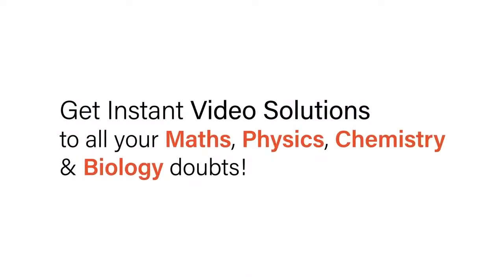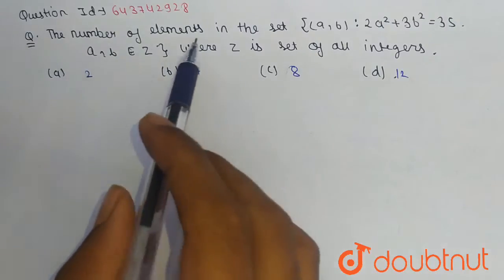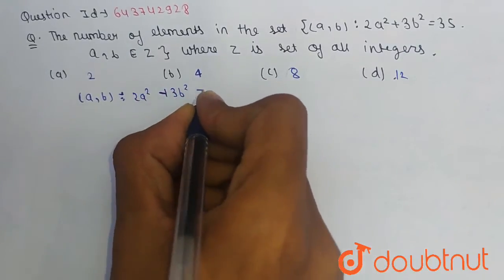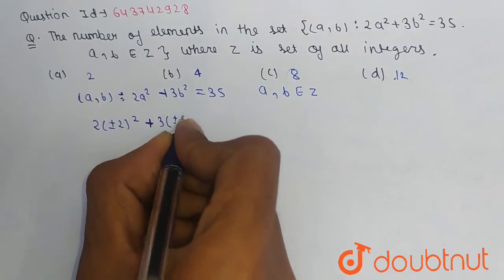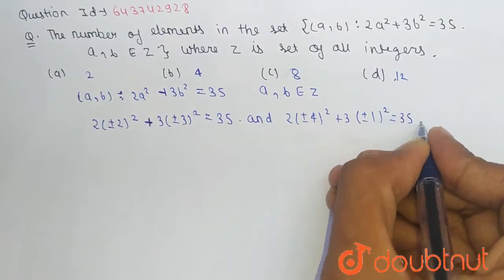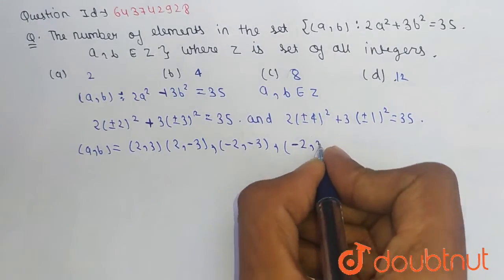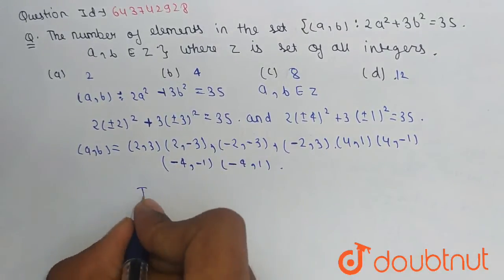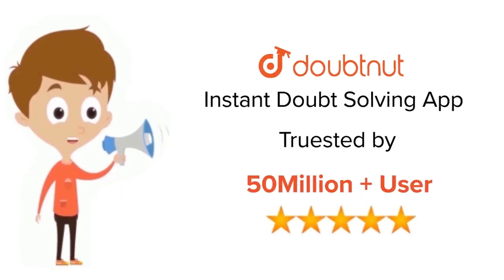A chord of circledividesthe circle into two parts such that the squares inscribed in the two par...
A chord of circledividesthe circle into two parts such that the squares inscribed in the two parts have area16 and 144 square units. The radius of the circle , is
Class: 12
Subject: MATHS
Chapter: RACE
Board:IIT JEE

👉 Have Any Query? Ask Us.